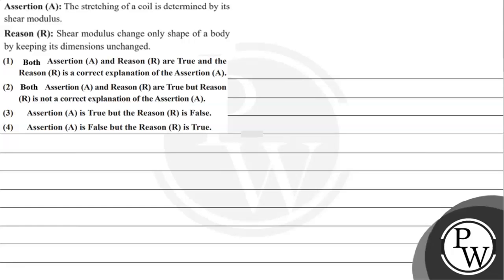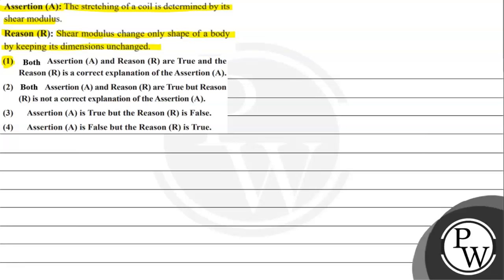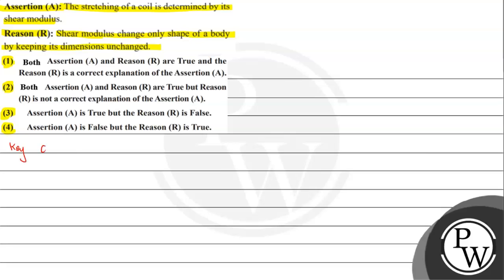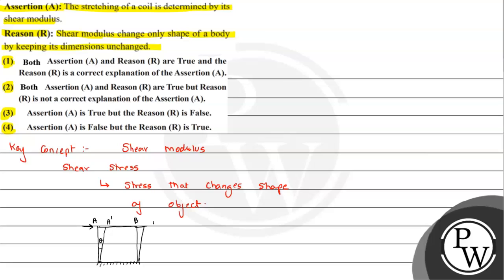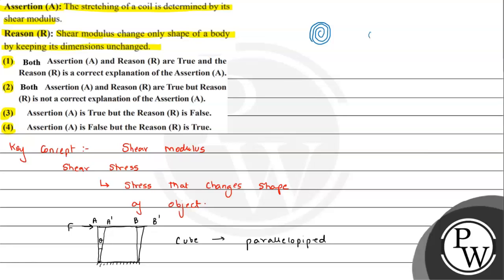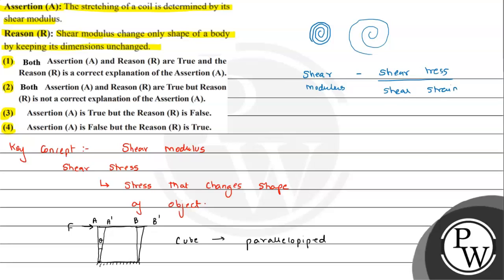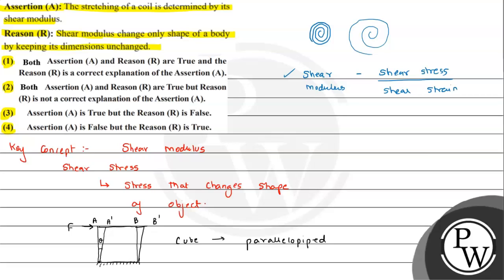Assertion (A): The stretching of a coil is determined by its shear modulus. Reason (R): Shear m...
Assertion (A): The stretching of a coil is determined by its shear modulus.

Reason (R): Shear modulus change only shape of a body by keeping its dimensions unchanged.
(1) Both Assertion (A) and Reason (R) are True and the Reason (R) is a correct explanation of the Assertion (A).
(2) Both Assertion (A) and Reason (R) are True but Reason (R) is not a correct explanation of the Assertion (A).
(3) Assertion (A) is True but the Reason (R) is False.
(4) Assertion (A) is False but the Reason (R) is True.